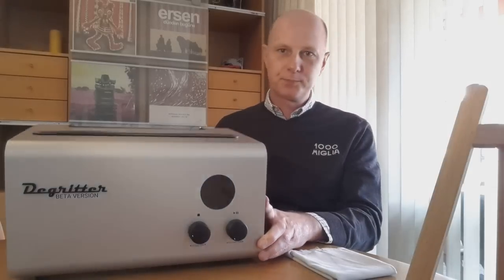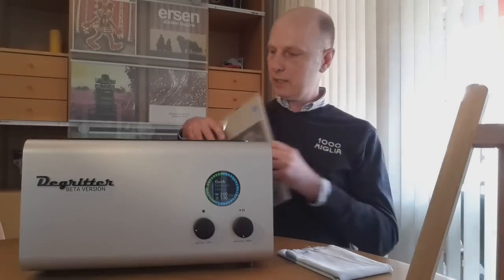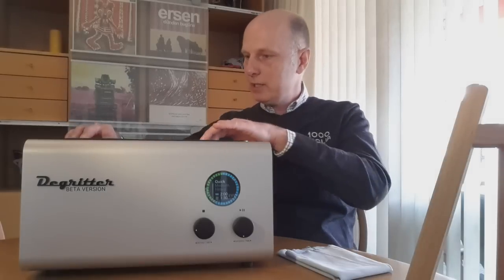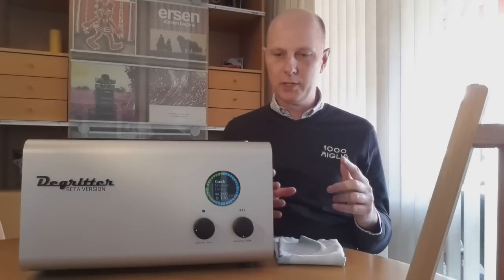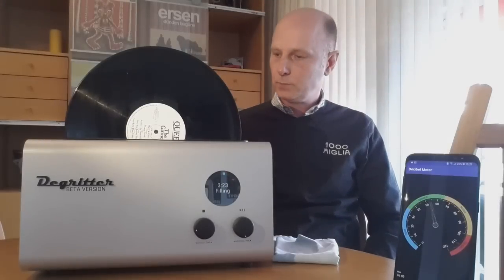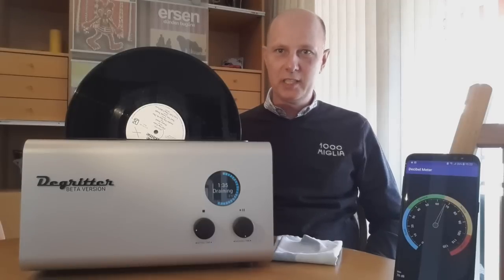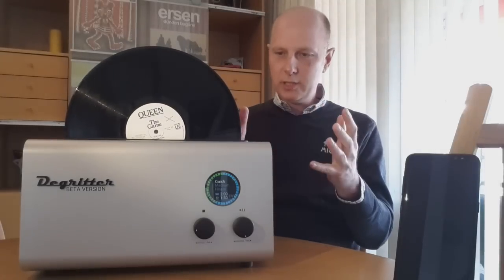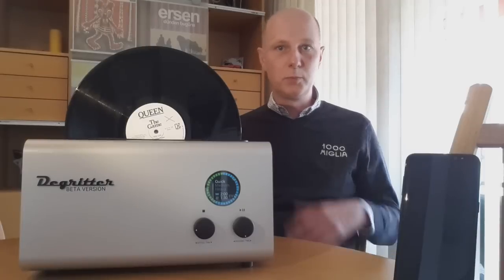Review DEGRITTER - Ultrasonic Record Cleaner - Vinyl Community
Degritter ultrasonic record cleaning machine will be introduced to the market very shortly. The Degritter is a full automatic record cleaning machine. In this first look I discuss the new features and show how the unit looks, feels and works. Of course also a record will be cleaned.